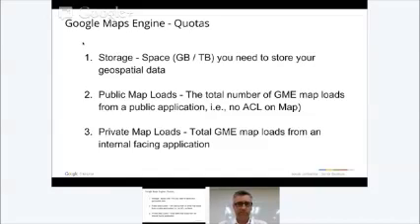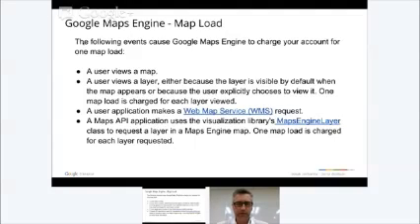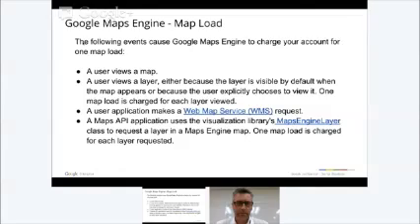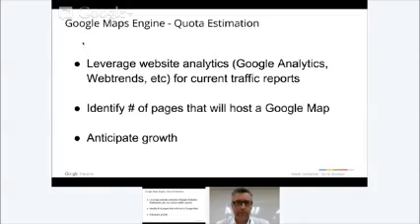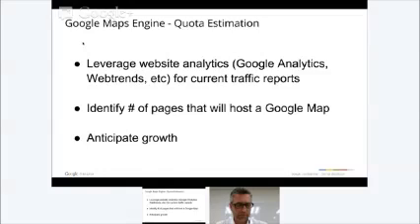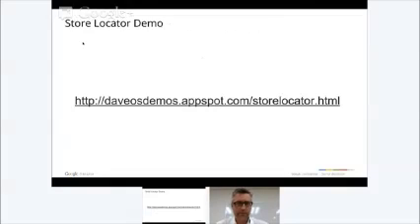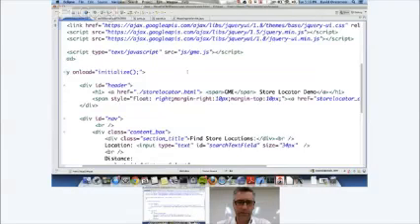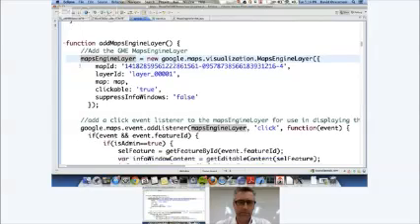Google Maps Engine_ Store Locator p2